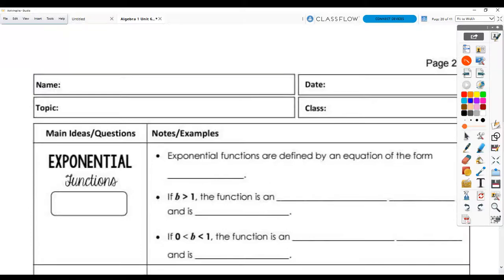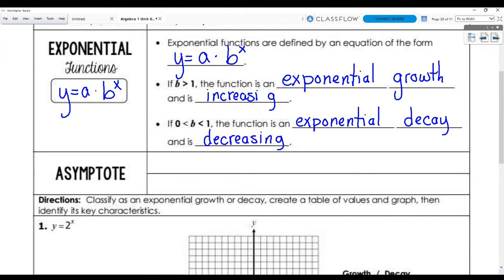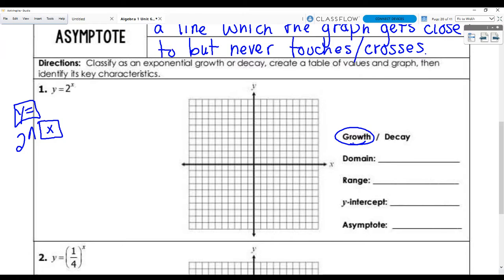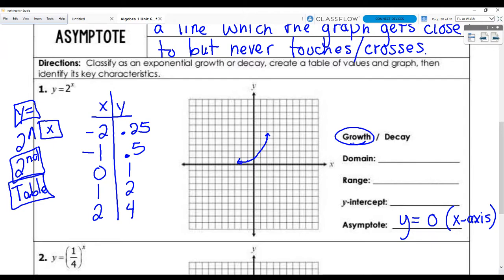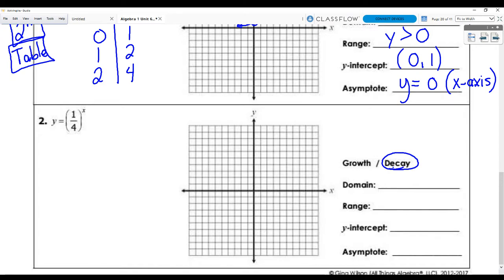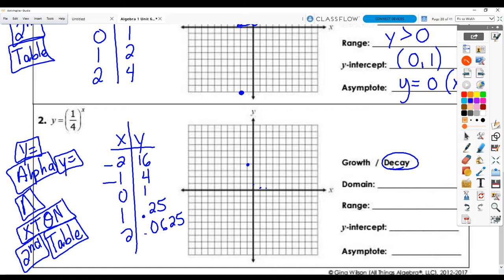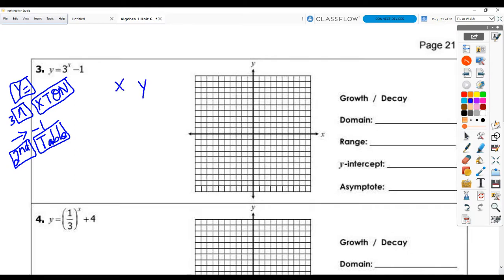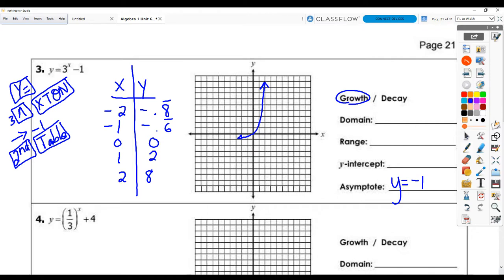Algebra Monday March 22 Exp Func